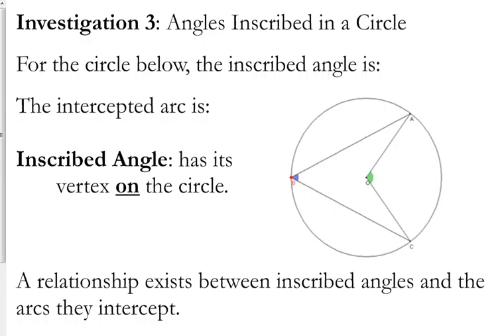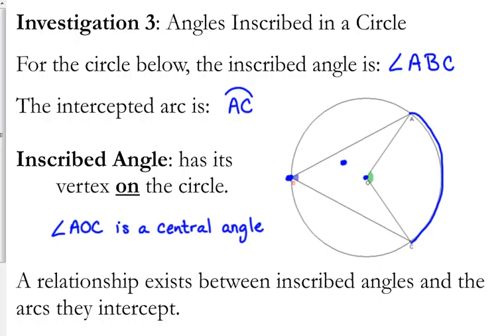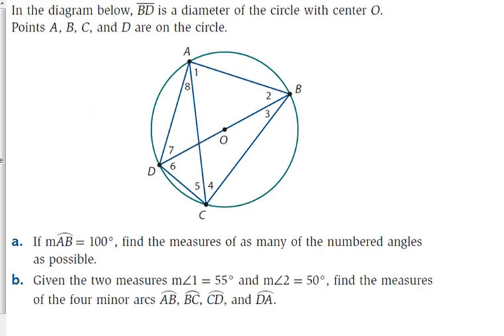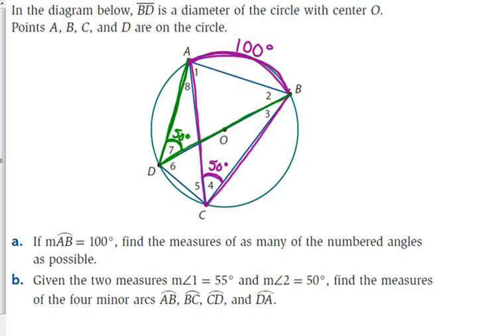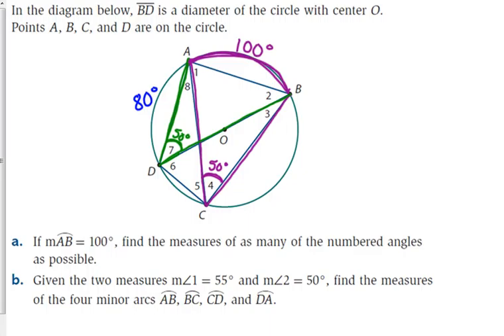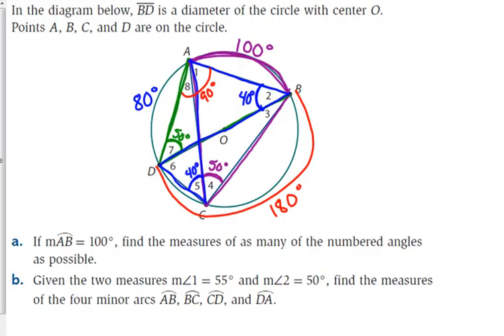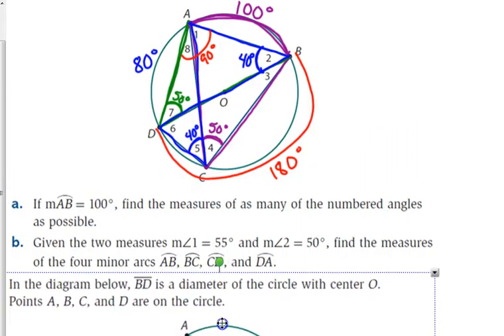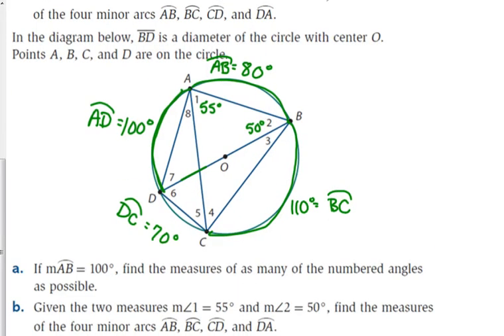Day 67 Lesson~Inscribed Angles